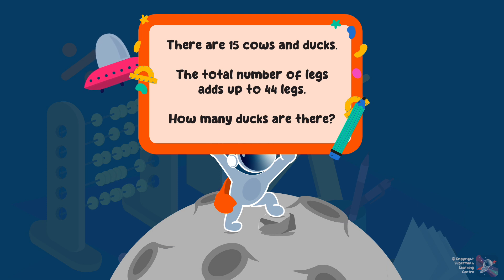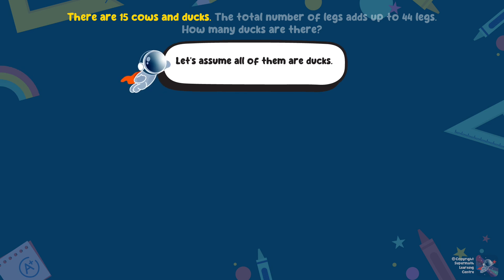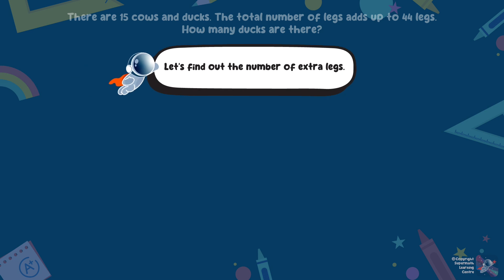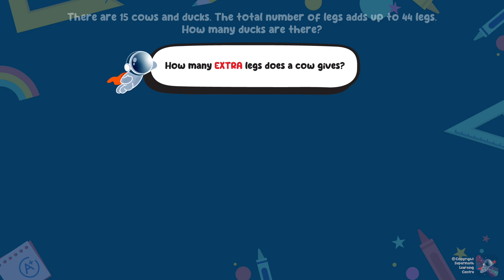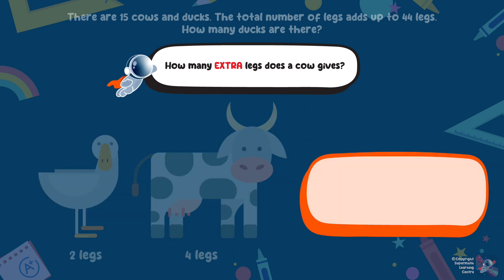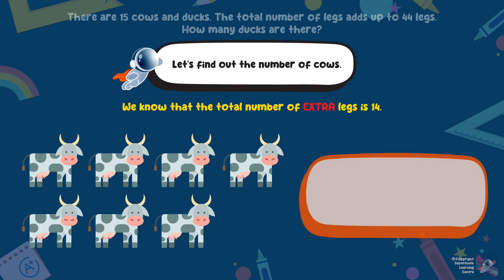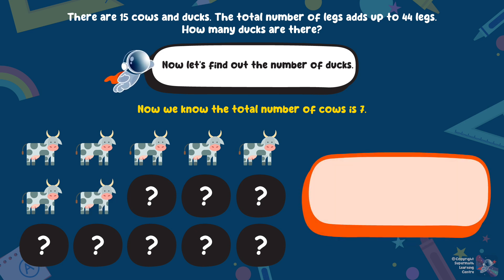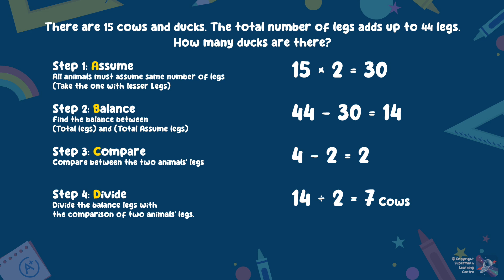Assumption Method (Primary 3)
Our ABCD method to solve MOE P3 assumption Math questions.

Taught by Teacher Serene